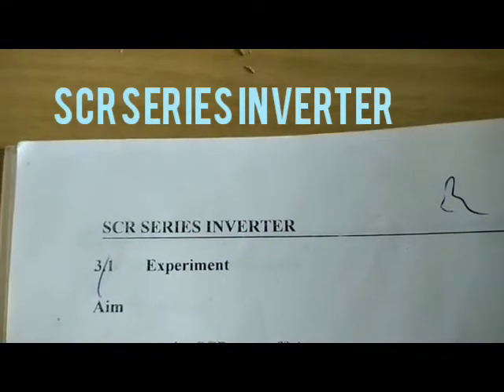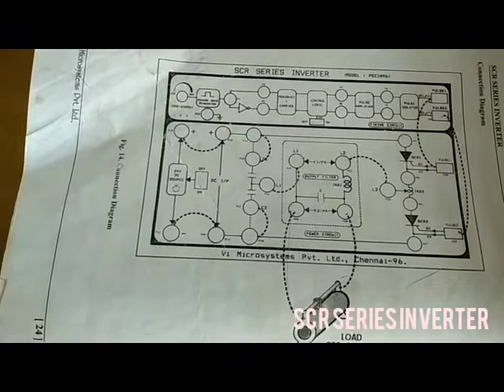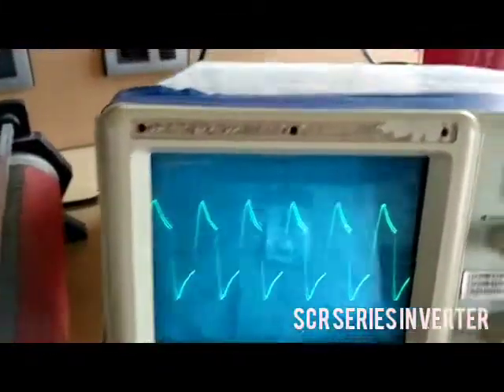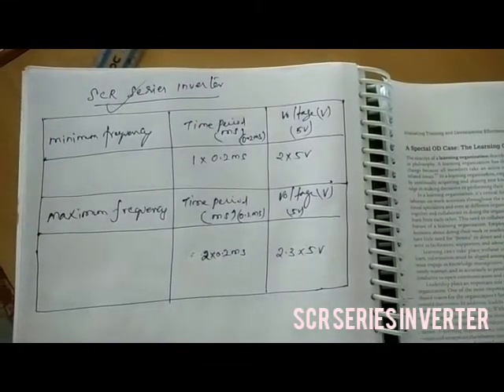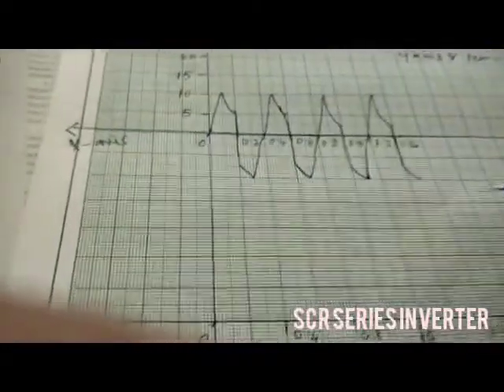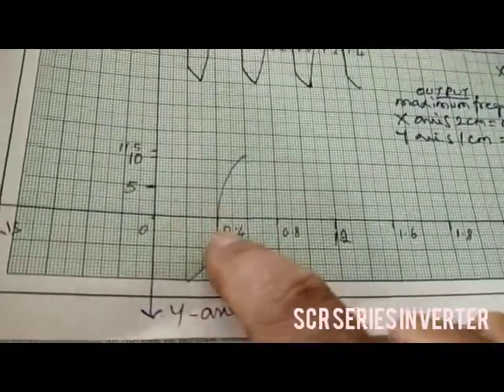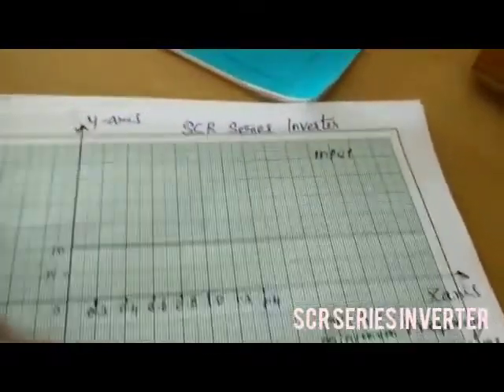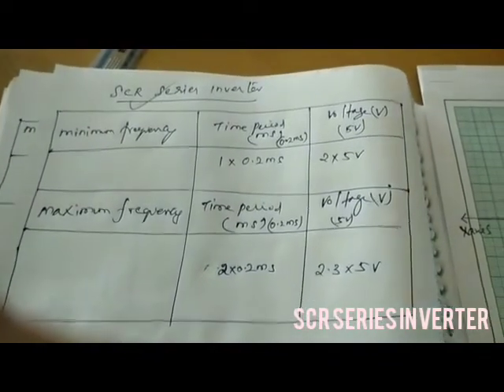SCR SERIES INVERTER @easyengineering531